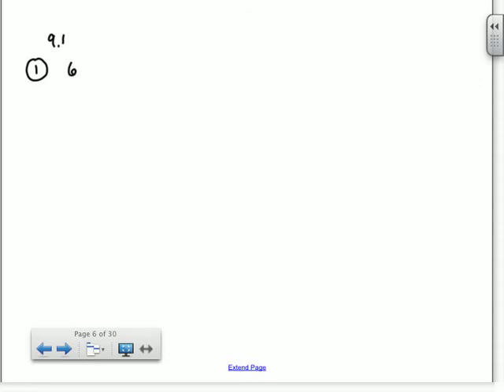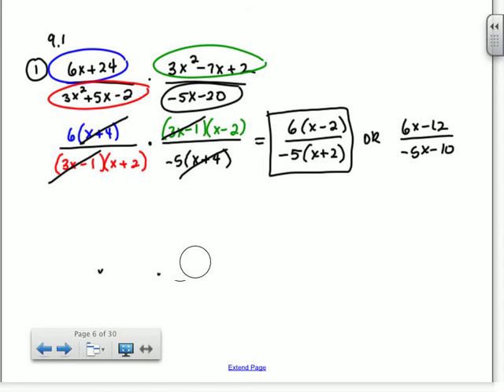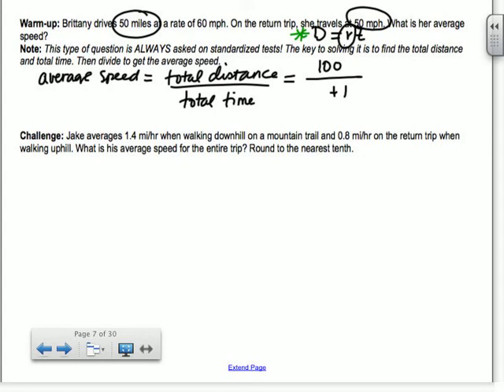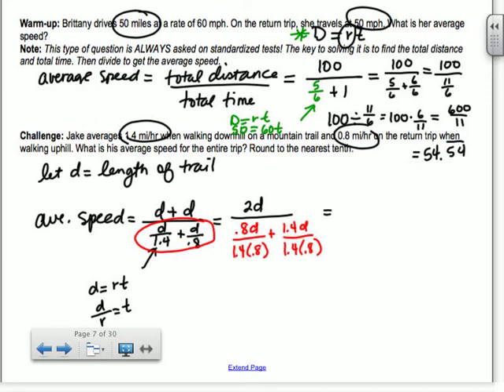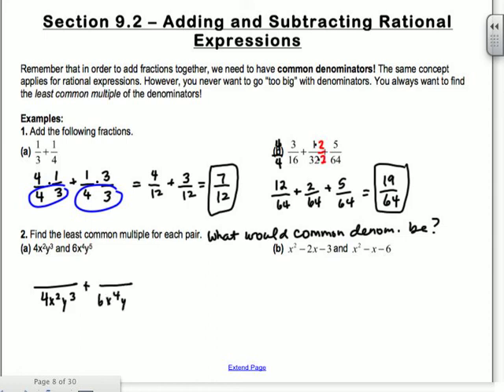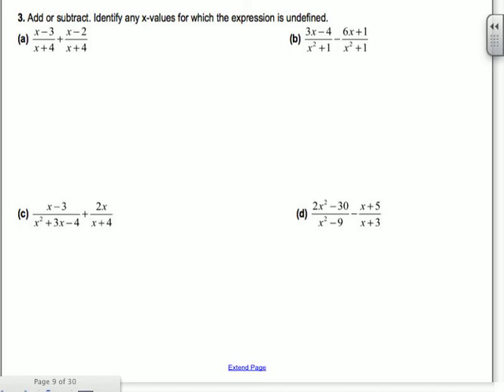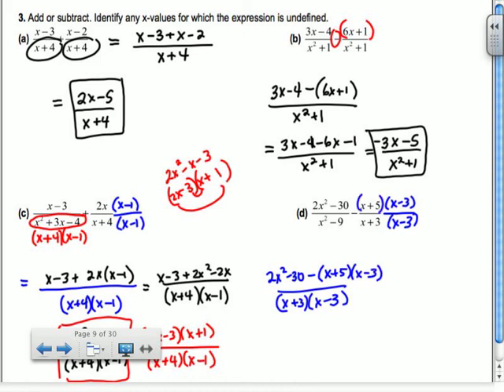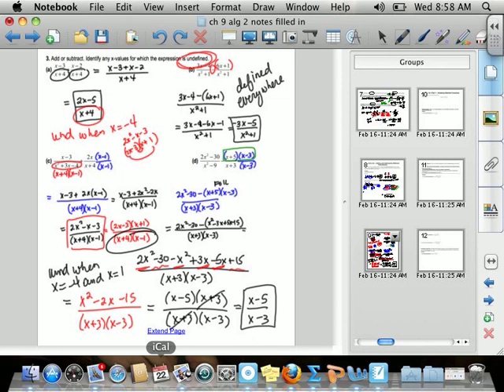9.2 alg 2.mov